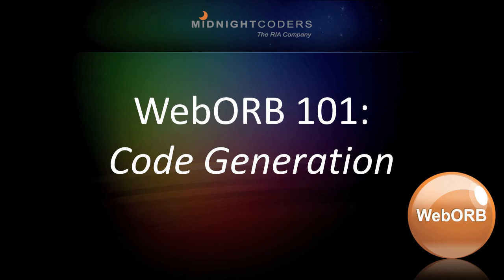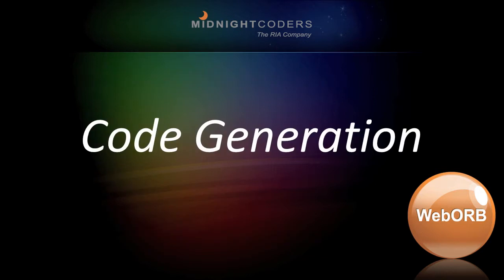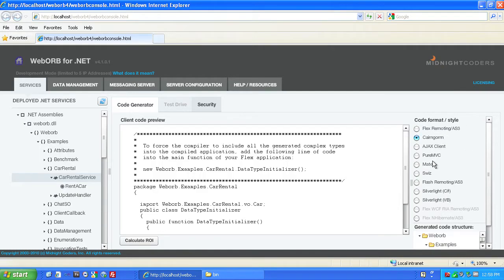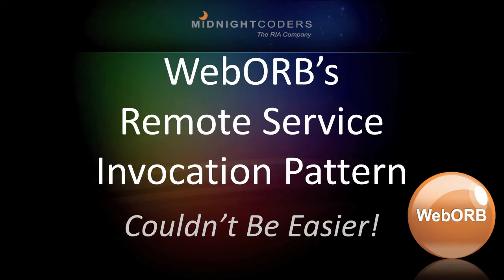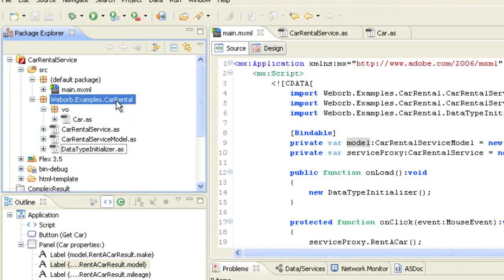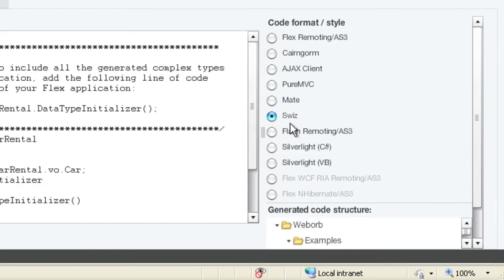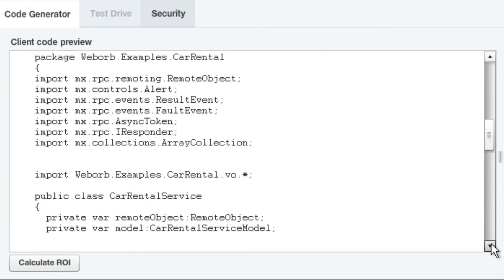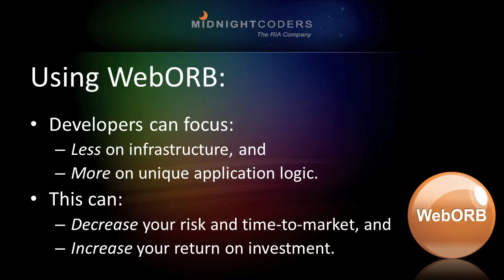WebORB 101: Code Generation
Introduces one of WebORB's most powerful features: its ability to generate pattern-driven boilerplate code, thereby freeing developers to focus on unique application logic.